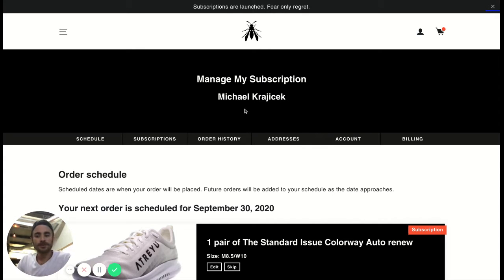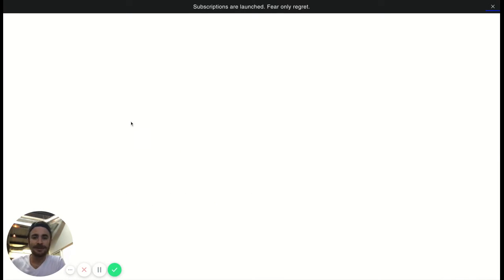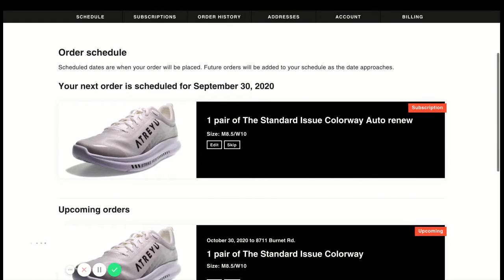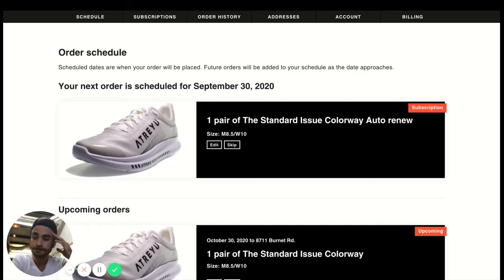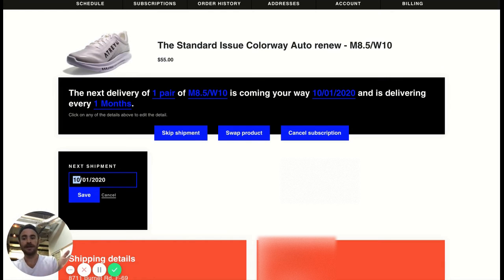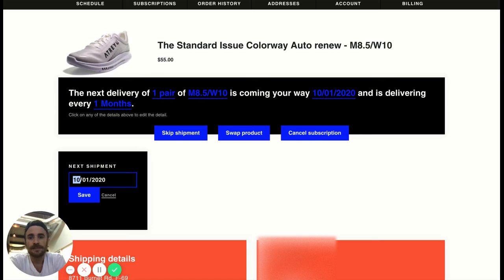Atreyu Running Co - How to Change the Date of Your Subscription